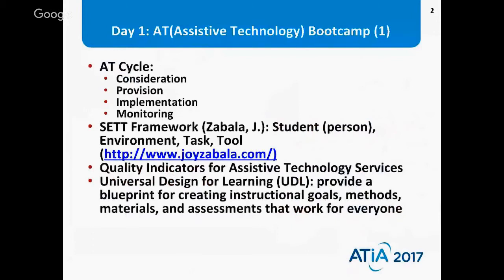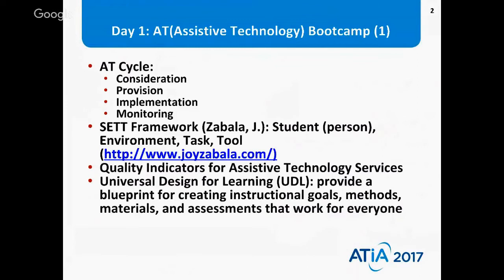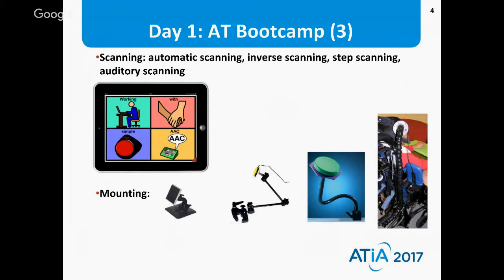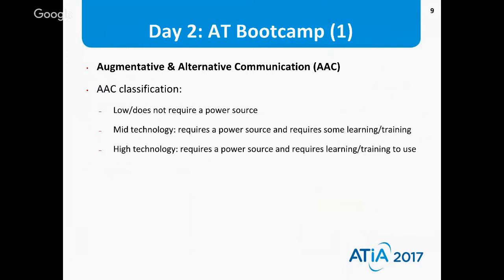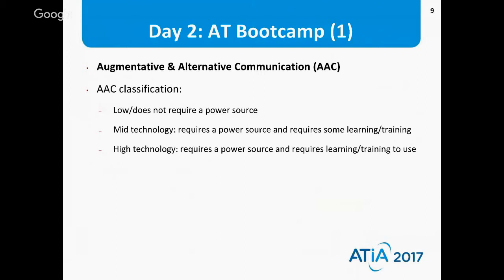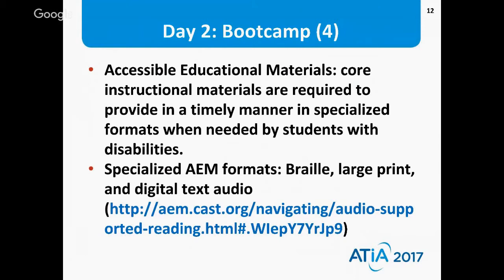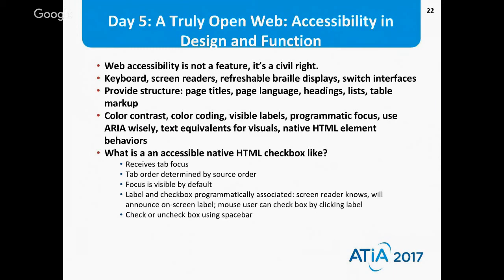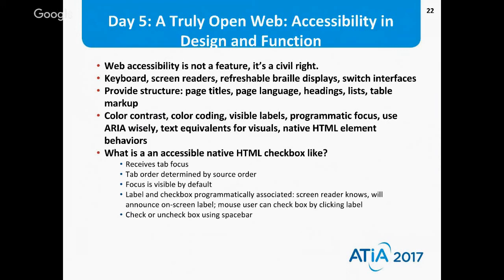ATiA Conference 2017 Share Out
In this video, Jia Ma (Program Manager, Accessibility) shares insights and resources from the Assistive Technology Industry Association Conference with Esther Lee (Director, Program Development). The full PPT for this video can be found here: goo.gl/niZWBV